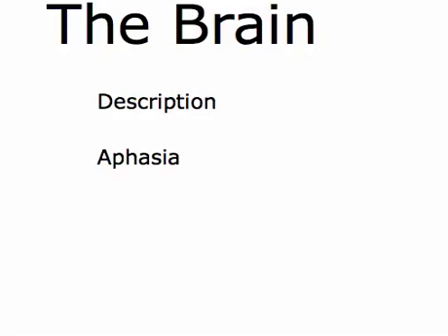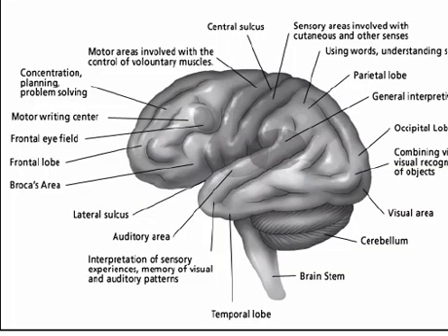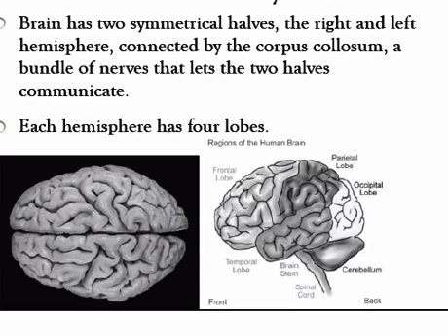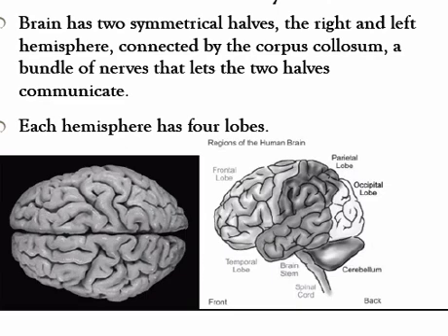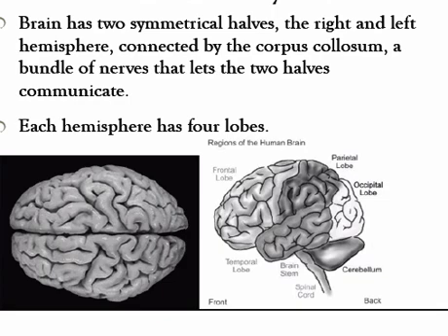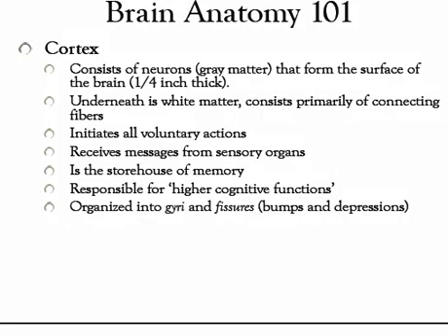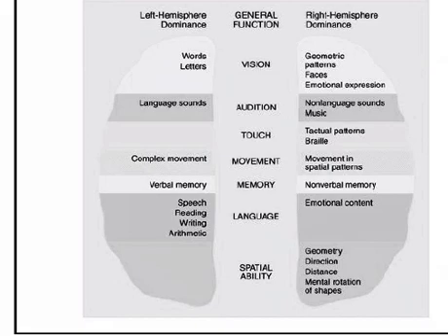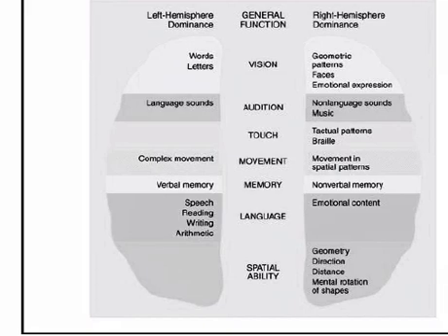The Brain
About the brain in relation to languages & language learning. Based on George Yule's book